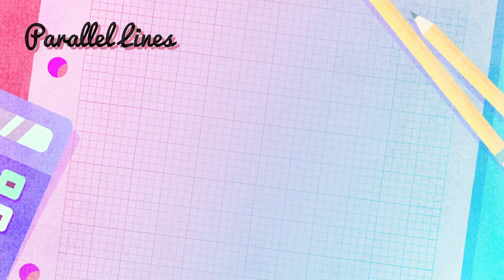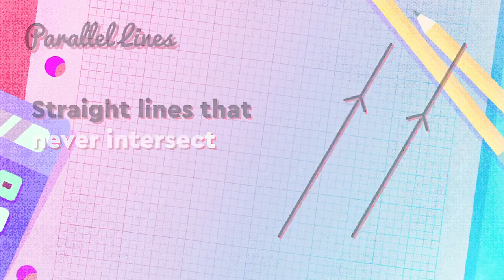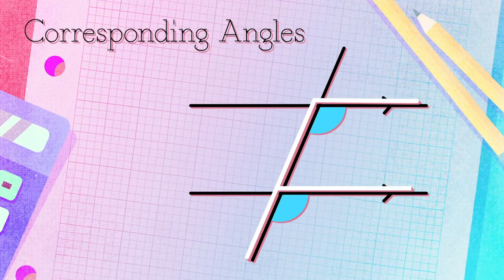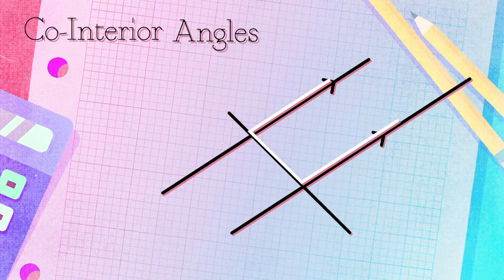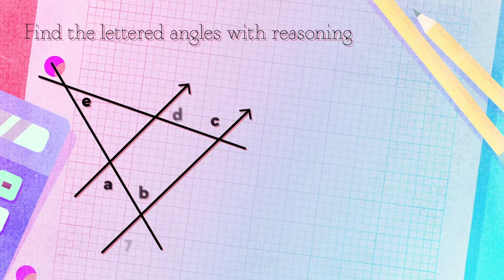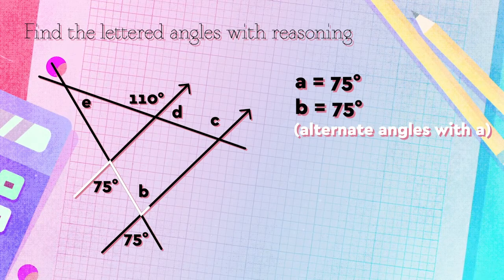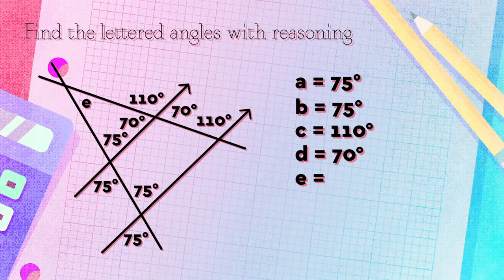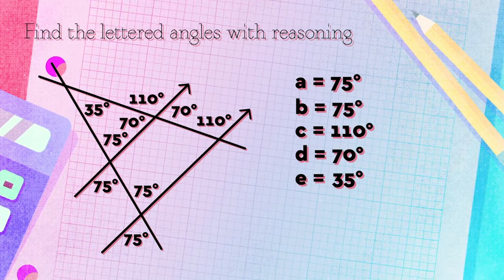GCSE Maths - Parallel and Perpendicular Lines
Watch this maths GCSE revision video to learn about parallel and perpendicular lines.

And the best part of it all is that you can access it for free with a trial of Your Favourite Teacher.